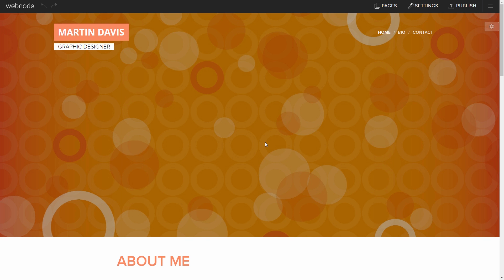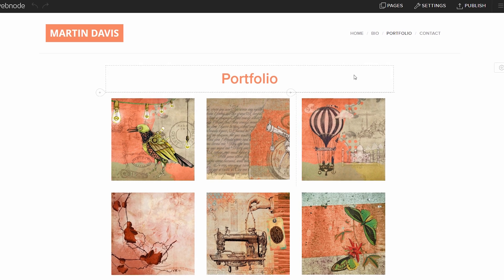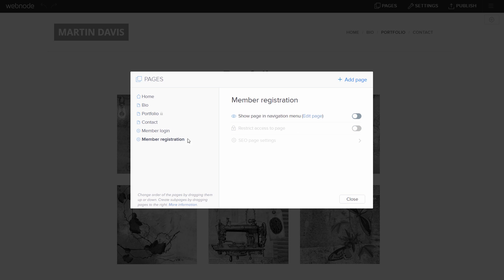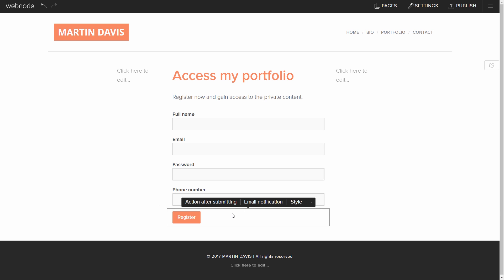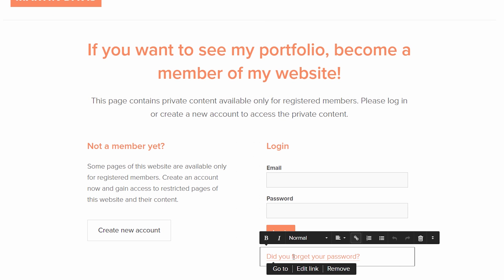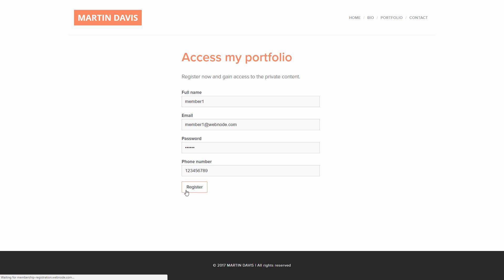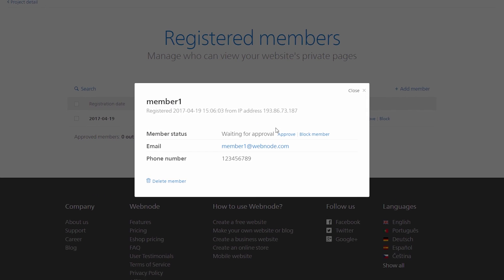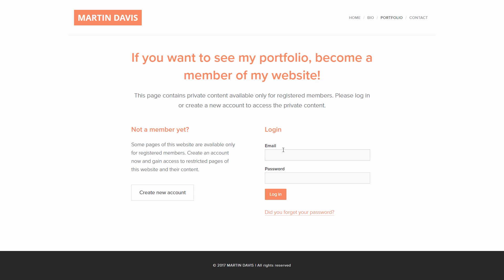Webnode | How to Password Protect your Website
By using the Membership Registration feature you are able to password protect particular pages of your website or your whole website and make them accessible only to visitors who have registered on your site.

1) Enable the feature by clicking "Restrict access to page."
2) Customize the "Member Login" and "Membership Registration" pages so that they meet your expectations.
3) Approve, reject or block access to whomever you would like on the "Registered Members" page in the editor.

This feature is ideal for people who would like to keep their family photos only within the family, creating a member zone meant for your clients and business partners, limiting special blog posts only to registered users or keeping your portfolio away from prying eyes.

Please note that you are able to have up to 100 registered users if you have a Standard Premium Plan on your website. With the Profi Premium Plan, you are able to have an unlimited amount of registered users.